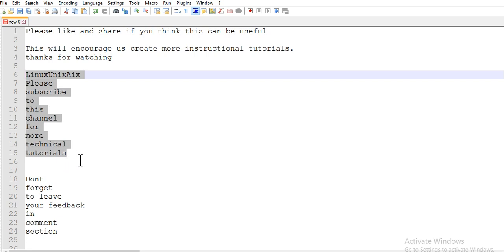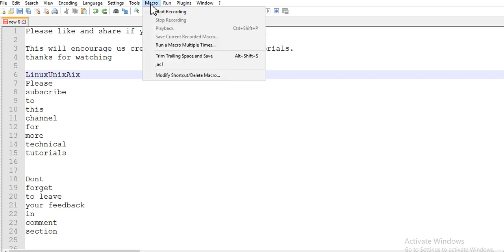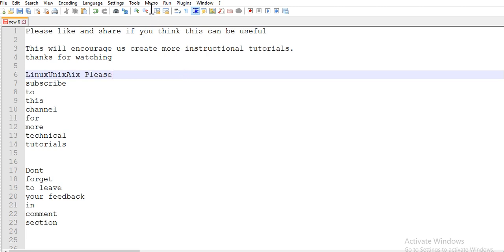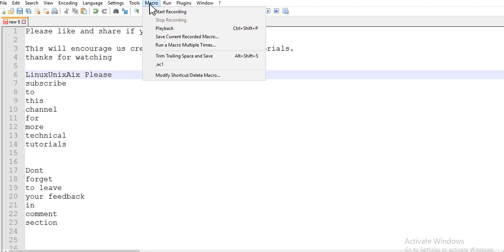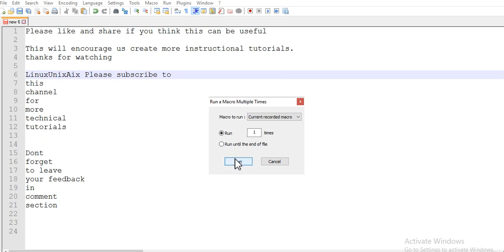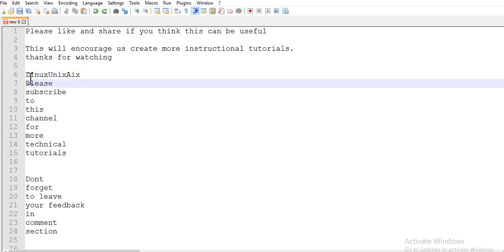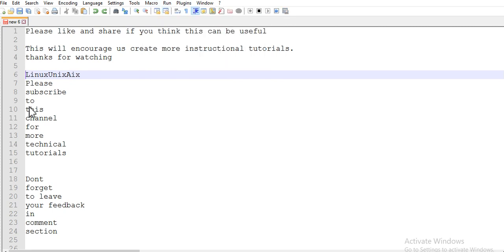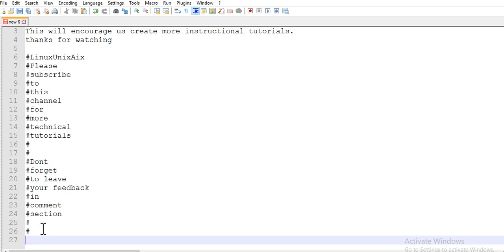How to use Macro in Notepad++ | Record and run Macro to ease your work| cool tricks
In this tutorial, I will show you how to use Marco in Notepadd+ to save your time and efforts while working on big file. How you are going to record a Macro and run multiple times to perform a repeated steps in a file.